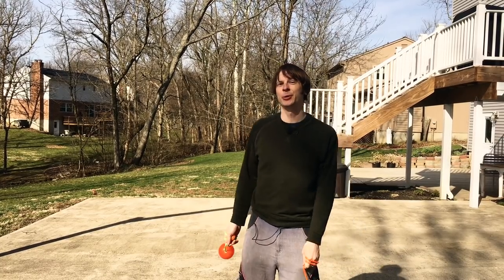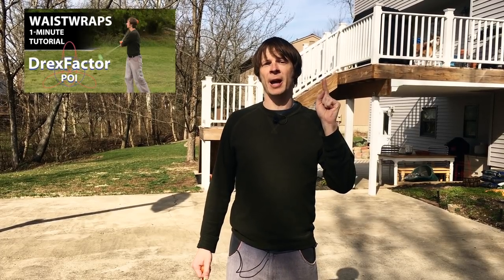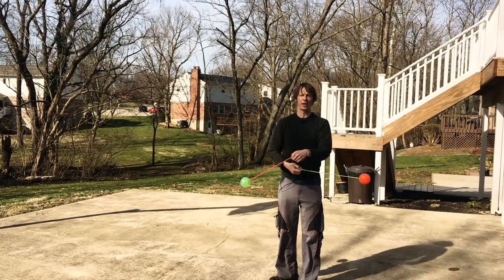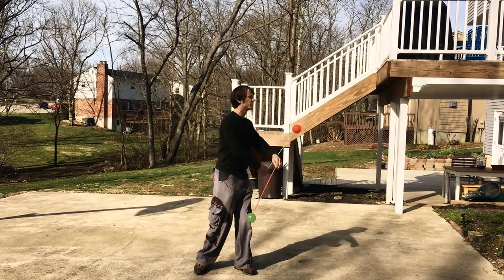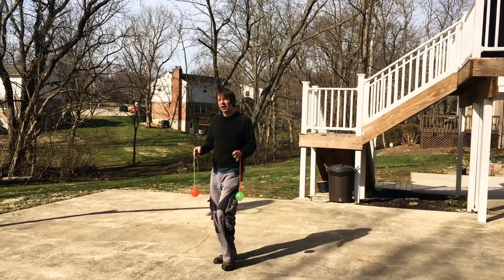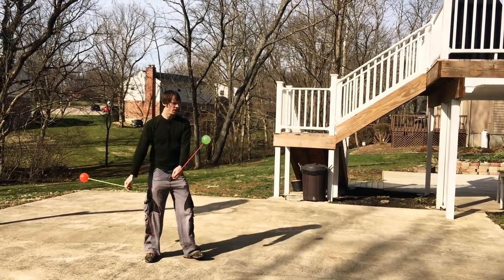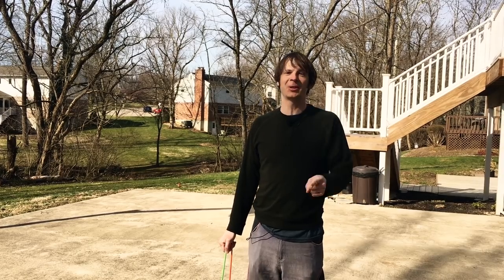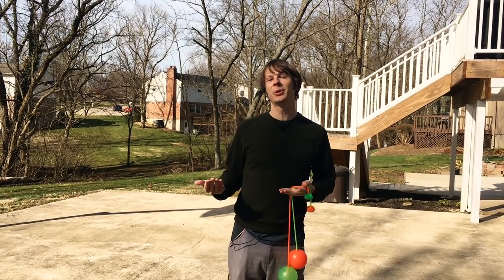Beginner Poi Combo: March Poi Dancing Tutorial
I'm halfway through my Midwest Workshop Tour and I took a day to shoot this beginner poi combo tutorial! This is based on some feedback from a fan, asking for ways to make beginner poi moves dancier. I gave this combo to my Instagram drexchallenge a few weeks ago and I've been teaching it to people on the road who take my Poi Dance Master Class. If you're a poi spinning beginner adding some of this dance ornamentation to your tricks can help make even beginner poi tricks look a lot cooler!

Come join me for the second leg of my tour!

A huge thank you to this month's Flow Supporters:
Lane Lillquist
Ben Reynolds
Anonymous
Andrew Hammond
Taylor Thain
Brian Burg
Sean Stogner
Julian campolo
Thomas Figueroa
Clayton Burke
Daniel Popescu
William Kielty
Kurt Hobbs
alexander edström
Knut Leborg
Jonathan benozio
Matthew Sumner
Lydia
Mary L Reichel
James Chavez
Larnie Bruce
Zoe Dawkins
Anna Gerus
Angie Cordova
Erika (SpinclownGalaxy)
Koen Maryns
Aric Allen
Alena Ješko
Libby
James A Hughes
Brandon Hall
Chase kristiansen
Kathleen Griswold
Jared
Tica Bonita
Kimmie Cherry
Sarah Grimsley
Iain Farrell
Christoph Mau
Graham Williams
Graham VanBenthuysen
Spinsconsin
Walker Lee
Antonio Zyx
Scott McCoy
Matt Schmidt
Barbara Lewis
Michael Hebert
Chin Yi
Flow Mayhem
Nikki Rouse
Jim Martin
Derek Anderson
Noah Harasz
Silver
Alex Ciminian
RoadofLight
JAK Bunny
Beth Barnhill
Marilyn Gutierrez
Mike Corelli
Nikita Dubrovin
Leonard Hall
Kyle Anderson
GellaCraft
Sterling Bishop
Brian Huddleston
Madeleine Clarke
Matthew Riordan
Scott Atherton
Wes Baggett
Jeremiah Johnston
Kelli Mack
jimid
IReverend Brainskan
Terry
Laura Conner
Flowfests
Kyle Beacham
Fikret Manoglu
Michael LaHood
Kelly King
Jonathan Maltz
Dominic Lamatrice
EJ Frost
Alexis Krohn
Alexis Baksi
MandiLynn Holzbach